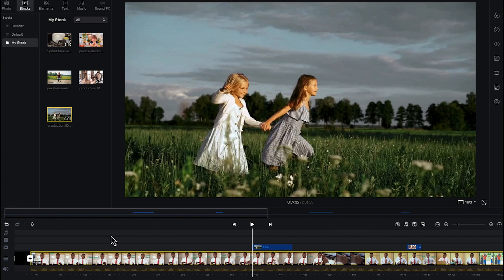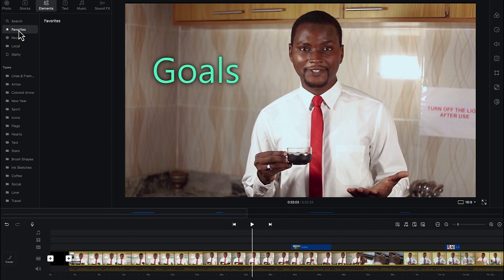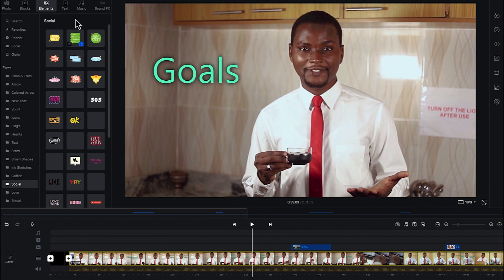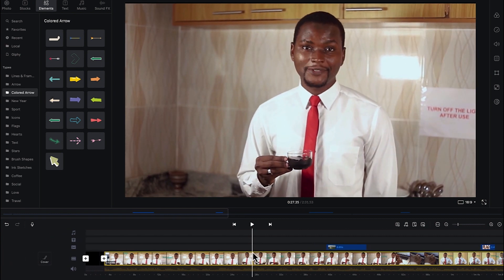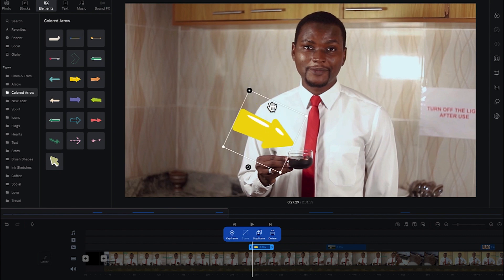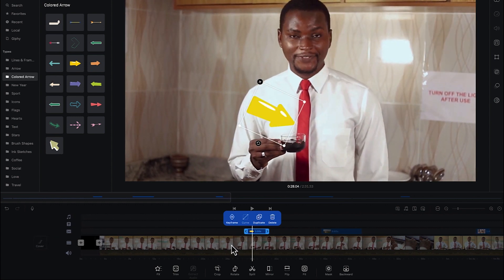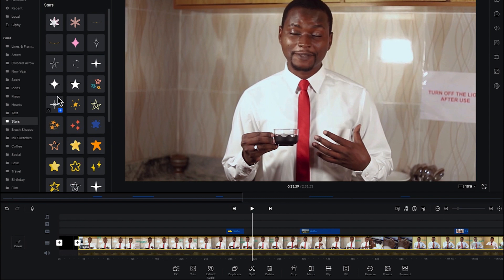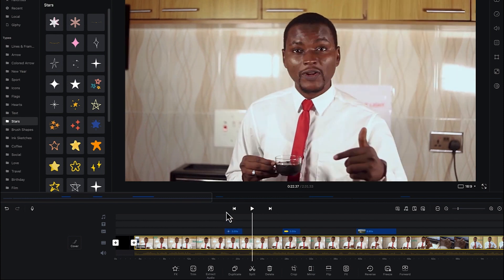VN Video Editor Tutorial: Adding Elements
In this video, you will learn how to add elements in your footage.